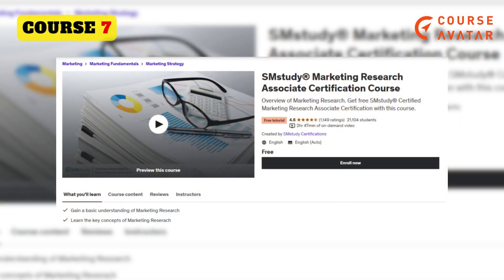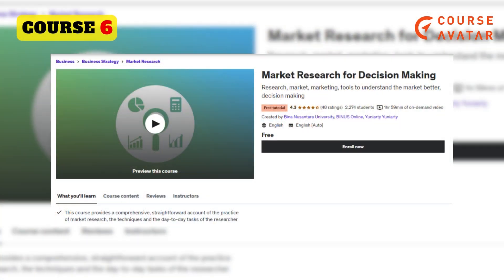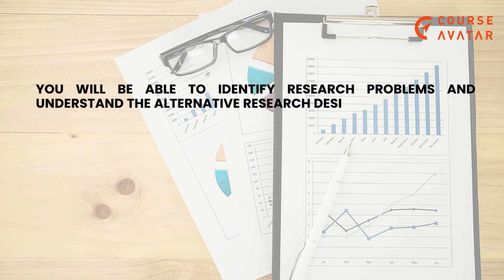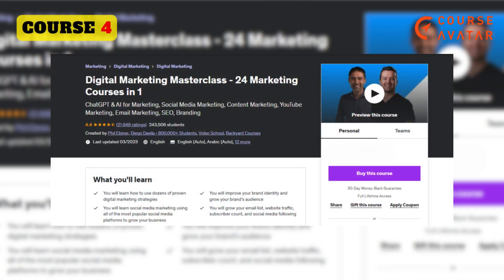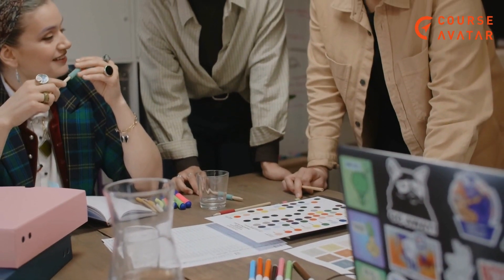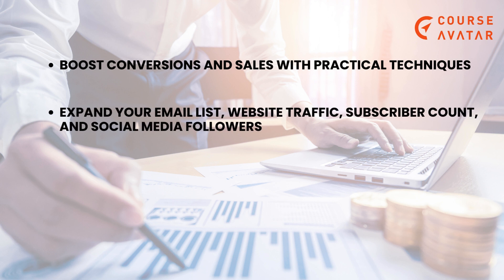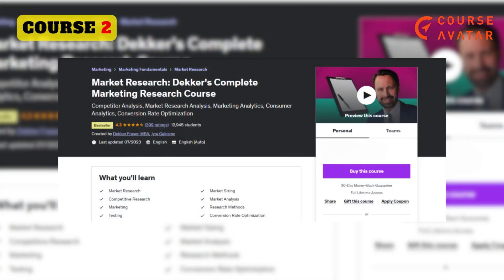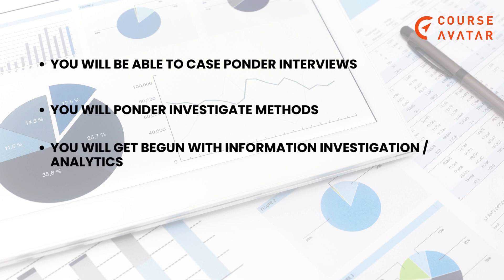7 Best & Free Udemy Marketing Research Courses in 2024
🚀 These courses unveil the secrets of consumer behavior analysis, market segmentation, and leveraging data for impactful campaigns. Perfect for beginners and pros alike, they decode market trends, competitive analysis, and customer preferences 🎯. With expert guidance, learn to extract and interpret data, empowering business growth 📈. Dive into qualitative or quantitative research, gaining invaluable tools to navigate the dynamic realm of marketing research, all at no cost 💡. Immerse yourself in a rich learning experience, gaining insights to thrive in the evolving landscape of market analysis . 🌟 Looking to delve into the world of marketing research? Dive into the 7 Best & Free Udemy courses for 2024 that unlock the secrets of understanding your audience and optimizing strategies! 📊 Discover the power of data analysis and consumer behavior with these top-notch courses, equipping you with the skills to decode market trends and make informed decisions. 🎓 From mastering market research fundamentals to leveraging cutting-edge tools, these courses are your gateway to navigating the ever-evolving landscape of marketing. 💡 Uncover insights, refine your approach, and elevate your marketing game with these invaluable, cost-free resources! 🚀

7 Best & Free Udemy Marketing Research Courses in 2024

👉 The Complete Digital Marketing Course – 12 Courses in 1 by Udemy
👉 Digital Marketing Masterclass – 23 Marketing Courses in 1 by Udemy